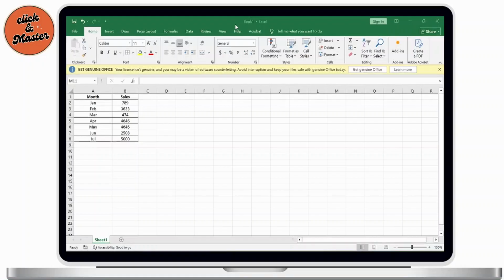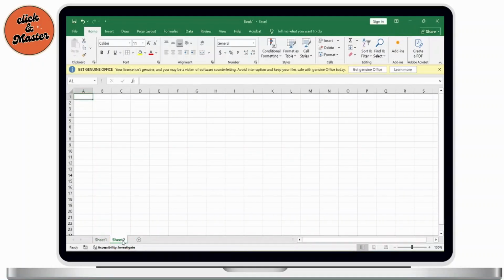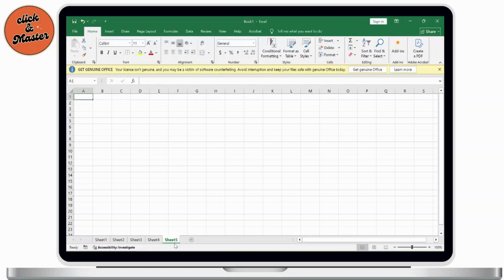How to insert sheet in Excel ?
Welcome to our quick and easy guide on "How to Insert Sheet in Excel"! Whether you're organizing data, creating new tables, or expanding your workbook, knowing how to add new sheets is a fundamental Excel skill. This video will show you multiple ways to insert a new worksheet in Excel, add multiple sheets at once, and efficiently manage your workbook structure. We'll cover using the ribbon, keyboard shortcuts, and right-click options to ensure you can insert sheets effortlessly in any Excel version.

In this video, we will show:
How to insert a new sheet in Excel
How to add a new worksheet in Excel
Different ways to insert sheets in Excel
How to insert multiple sheets in Excel
Excel insert sheet shortcut